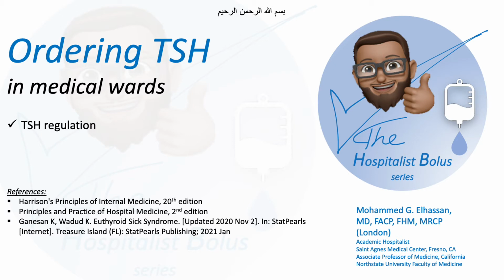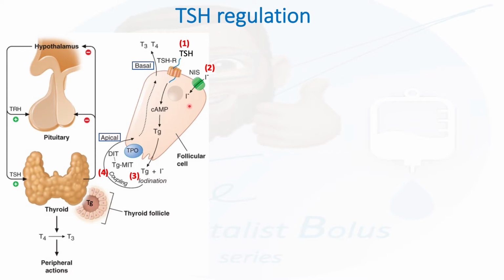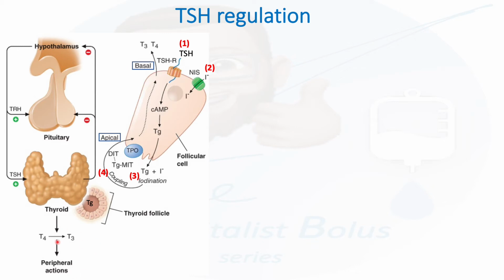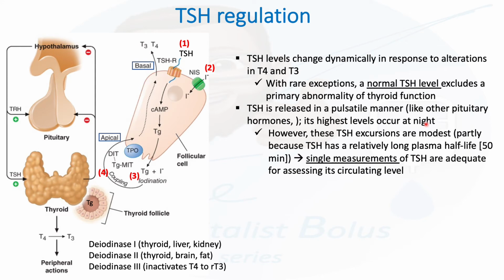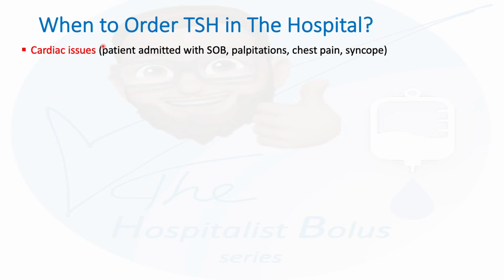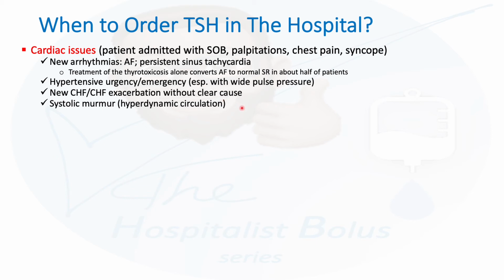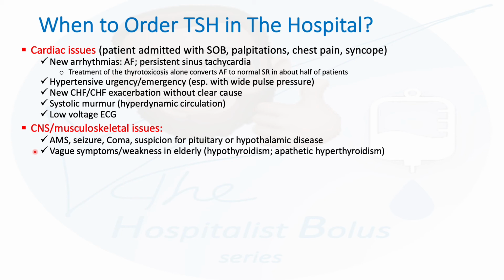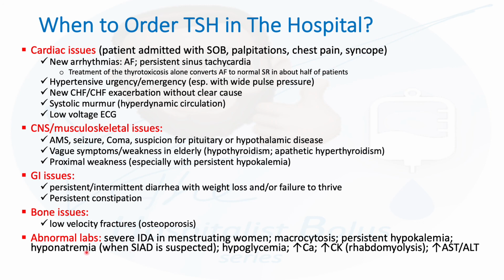Ordering TSH in Medical Wards (1/2): TSH regulation; When to order TSH in inpatient setting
TSH regulation
When to order TSH in inpatient setting